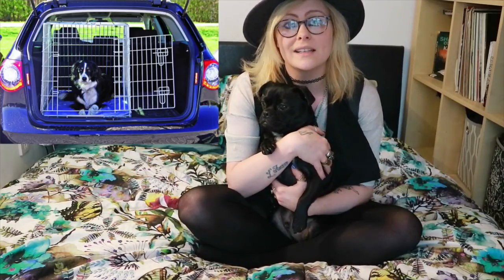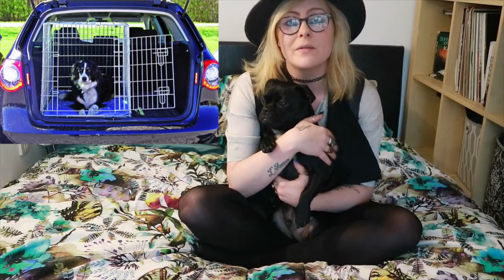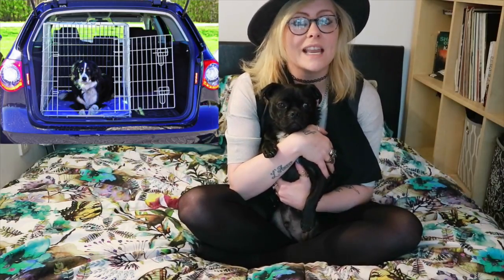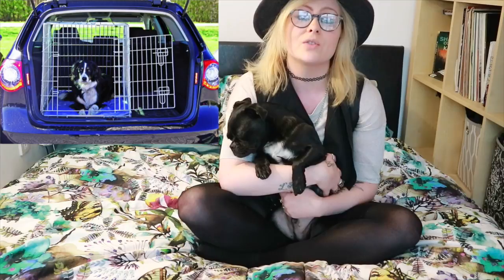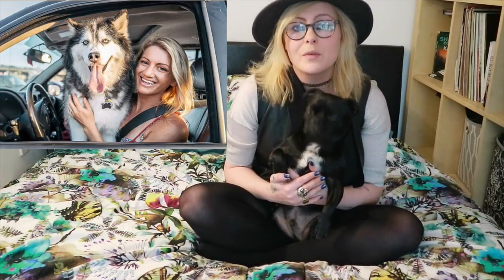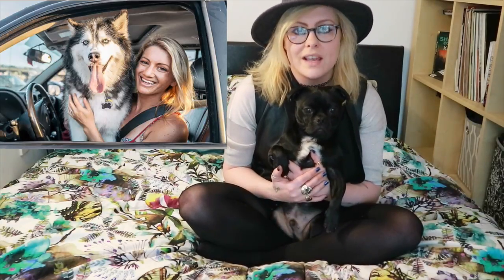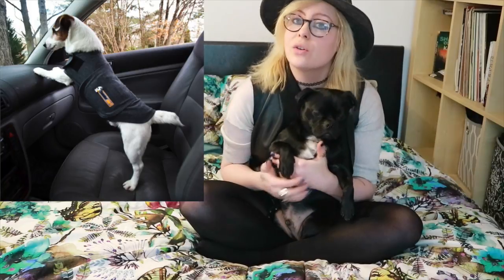How to Help a Dog Afraid of Car Journeys! Dogs Scared of the Car! PLUS Competition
While some dogs like Albert here are more than happy to ride in the car, others pant, pace and even become physically ill during a car trip. We’ve been seeing a lot of comments on our videos recently about your dogs being anxious in the car, so we have put together our top tips for helping your dog overcome their fear of car journeys.

Relax My Dog are experts in creating relaxing music to help calm your dog and help dogs to sleep. Our music is composed in-house by our team of producers, and uses sound sweep technology designed to relax and calm your dog. If you dog has sleeping problems, anxiety problems or is stressed during fireworks and thunderstorms, you should try our music and watch your dog relax before your eyes!

Relax My Dog's music will help to calm and soothe your dog or puppy in a variety of situations. Console whimpering puppies, minimise separation anxiety, reduce hyperactivity, minimise fear of thunderstorms, stop unwanted barking, comfort sick or injured dogs and calm your dog on car journeys - Relax my Dog does it all!

Relax My Dog's sound sweep technology is the high pitched noise that runs through a lot of our melodies. Many people believe that dogs hear two to three times more than humans - which isn't true. Actually, dogs hear the same as us - just two to three octaves higher. The sound sweep in our music is designed the same as a dog whistle - to hold your dogs attention to the music.

Relax My Dog’s music is unique, and will help in a variety of situations as a substitute for medication. We have helped thousands of dogs and puppies worldwide to sleep and reduce their anxiety. Music therapy for your dog can keep them calm, happy and healthy, and it is a great way to rehabilitate rescue dogs - or just get your puppy or dog used to their new home.

Being re-homed is an incredibly stressful time for dogs - as they have to get used to a lot of different sights and sounds, as well as their new family and any other pets in the household. We recommend that you play Relax My Dog during this time, and it will help reduce their heart rate and relax them while they explore their new surroundings. No more whimpering puppies - they will get used to your home in no time at all with the help of Relax My Dog's music!

You may be crate training or obedience training, which can be a stressful time for both dog and parent, and our music will soothe your pup making your life easier. Crate training can be one of the hardest things about getting a new puppy - as being trapped in a new space and away from you is very scary for them. However, when listening to Relax My Dog you will notice your puppy start to relax, and get more used to their crate.

It is also very useful to calm your dog during car journeys - which many dogs find a stressful time. They may associate it with vets visits - so we recommend playing Relax My Dog's music before and after visits to the vet to reduce their stress.

The worst time of year for over 60% of dogs is Firework season - the loud bangs are really scary for them and you may notice a huge change in your dog during this time. Thunderstorms are another difficult time for dogs, with the majority of dogs being very scared of storms because of the unfamiliar loud noises. Relax My Dog is the perfect solution to this anxiety inducing situation - just play our firework and thunderstorm playlist to reduce your dogs anxiety and make them feel safe.

The most common problem we hear is separation anxiety in dogs, they are pack animals and see their owners as their pack - being separated from you can cause severe anxiety in many dogs. Relax My Dog’s music has improved thousands of cases of separation anxiety and barking canines all over the world - just play them our music when you leave to go to the shops or out of the room, and you will notice a lot less barking and whimpering from your four-legged friend!

So whether you have a Pug, Labrador, Pomeranian, Shi Tzu, Terrier or Great Dane - any breed can become relaxed and calm when listening to Relax My Dog. We love to hear about and see pictures of your doggies!

If you want to support us then you can do so through our Patreon page, there are lots of different tiers and a lot of different ways you can help out. So just take a look at our page and chose which one suits you, and thank you so very much for watching and giving. Have a great day!